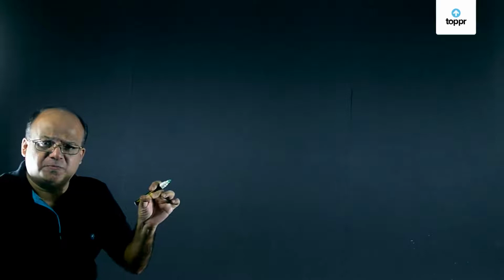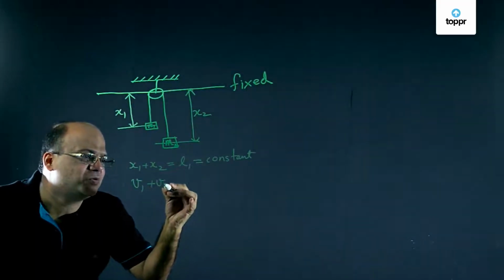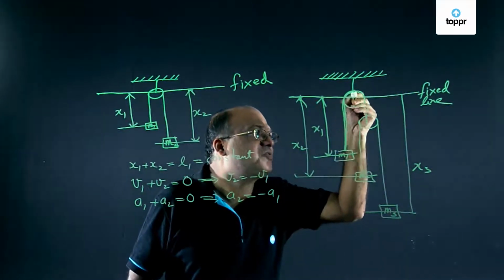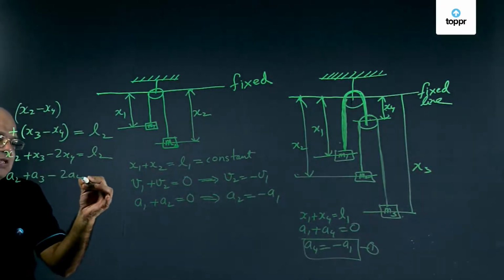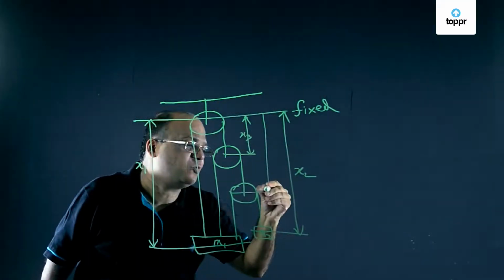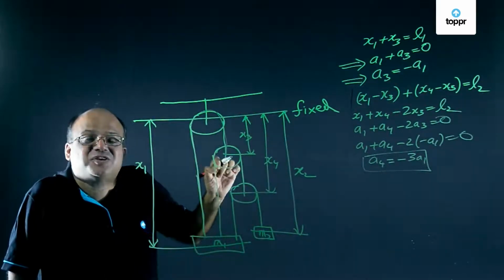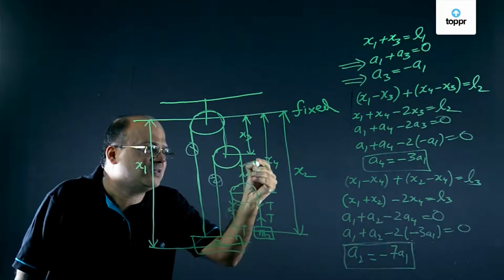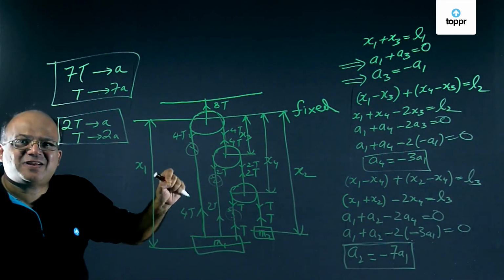07 Constrained Motion